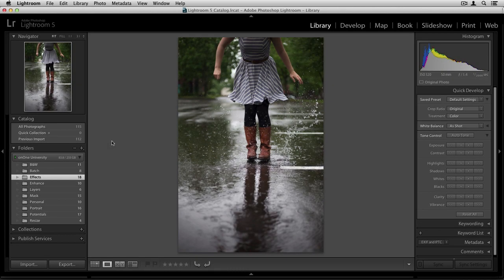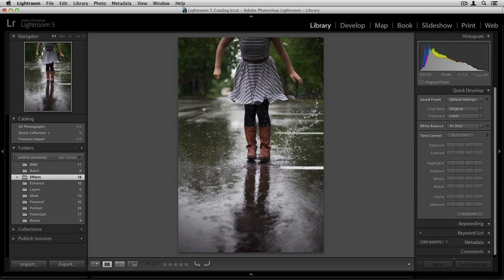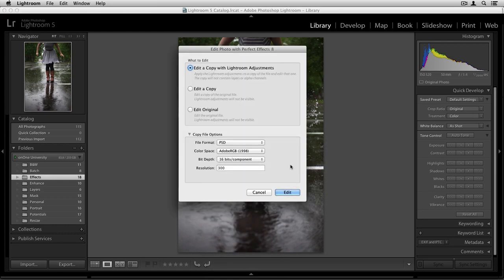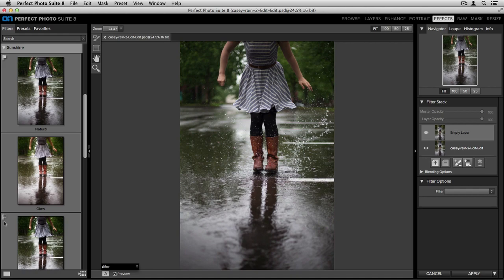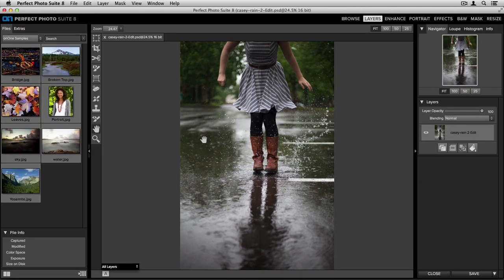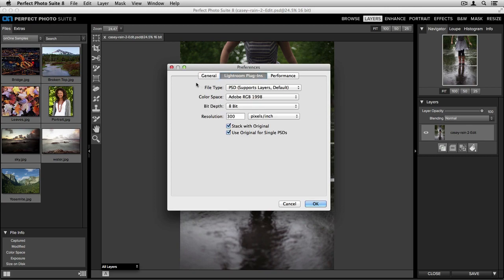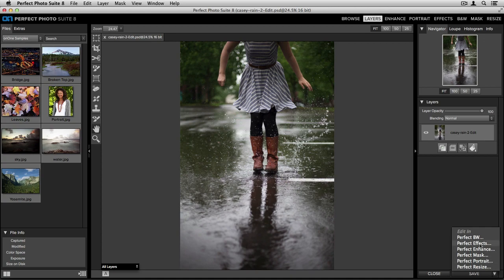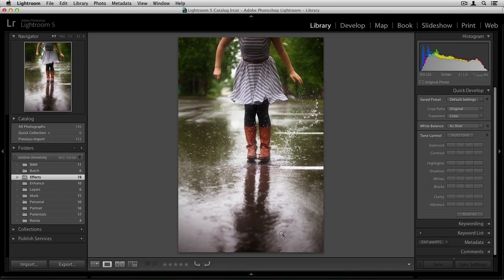Perfect Photo Suite 8 - Adobe Photoshop Lightroom